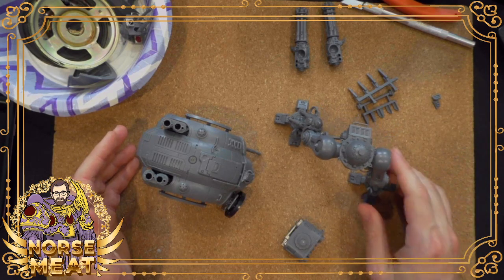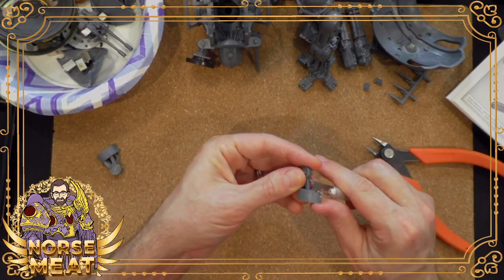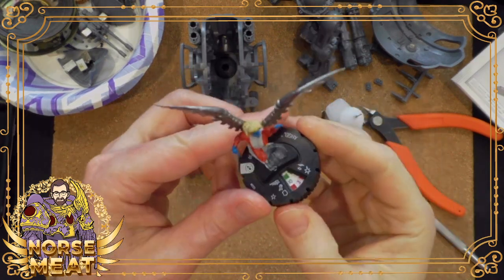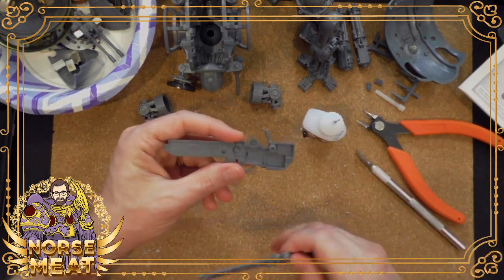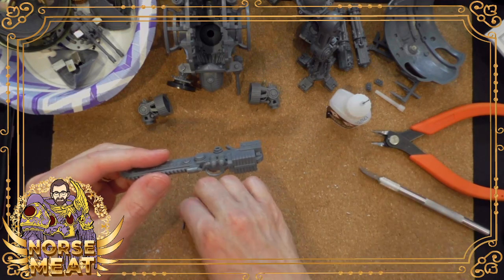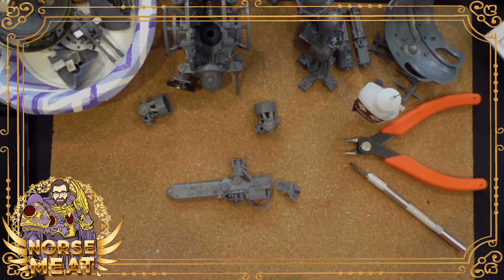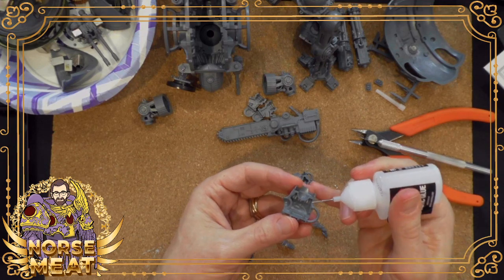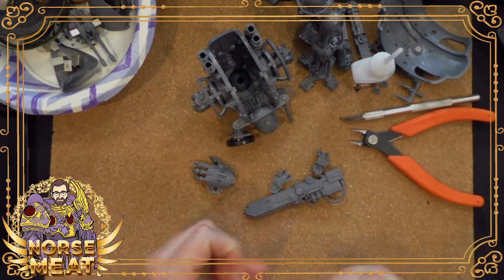DEPLOY WEAPON ARMS! Building & planning the Warhammer 40k Sonic Knight conversion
BANG BANG, PEW PEW! Work continues on the Warhammer 40,000 Chaos Knight conversion, transforming this Imperial Knight Preceptor kit into an Emperor's Children-allied Sonic Knight monstrosity. On this episode we look at the carapace weapons and start in on the arms. Eventually those will be fully magnetized and swappable between just about all options, including unique speaker weapon systems. Well, that's the theory anyway.

https:/ (Scott Rubin) - your source of unique, geeky content throughout the week. Themed streams include Mythology Monday, Warhammer Wednesday, and Figure Friday, along with the War Room Saturday Warhammer 40k show! Former Women's Champion of the Homebuddies Wrestling League.

Get a copy of my uplifting, nerdy baby name book Naming Your Little Geek!